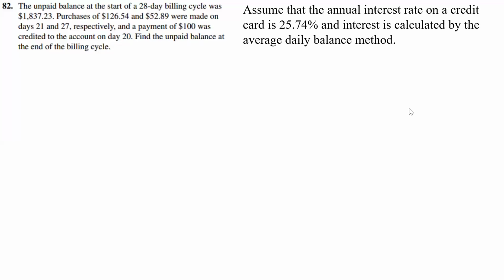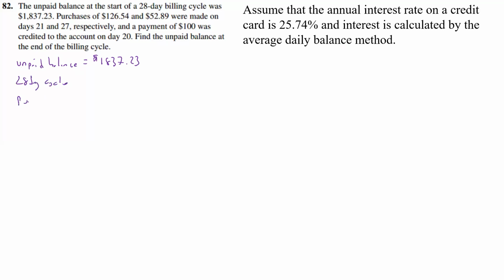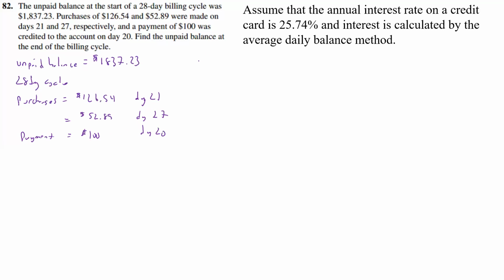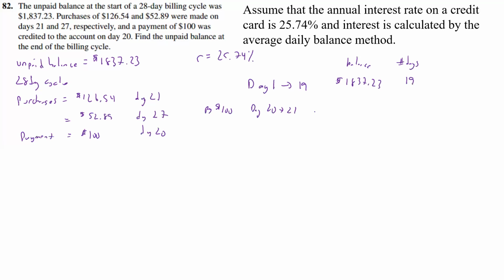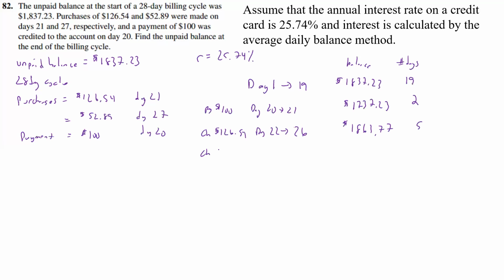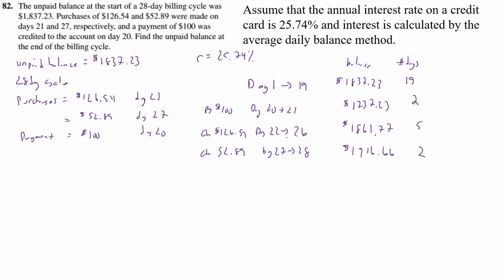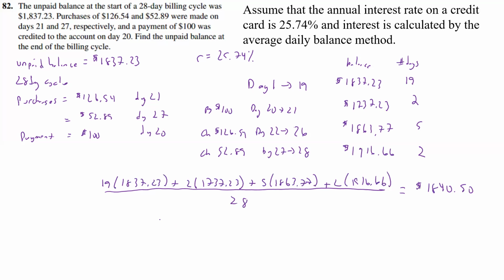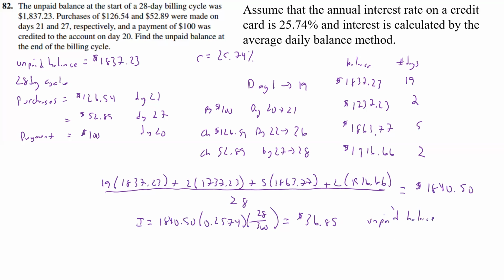Section 3.1 Exercises X